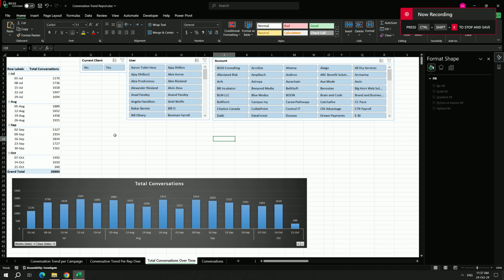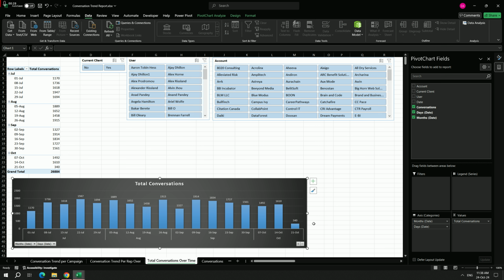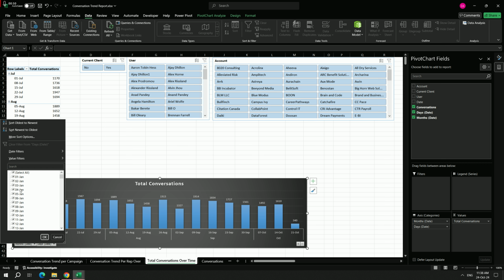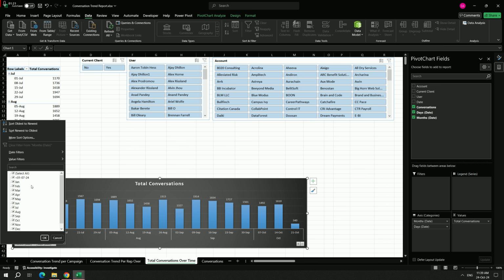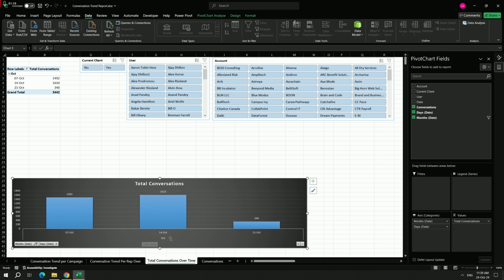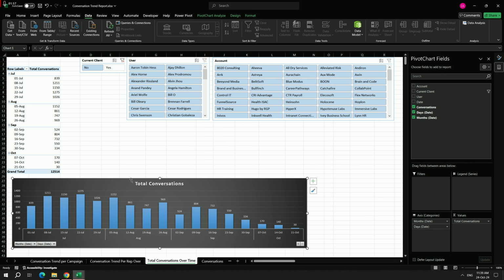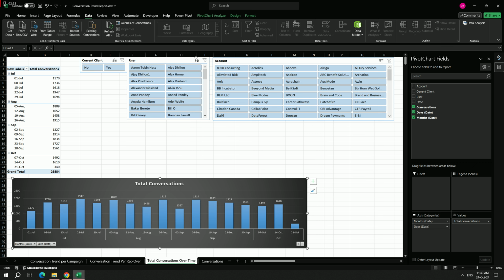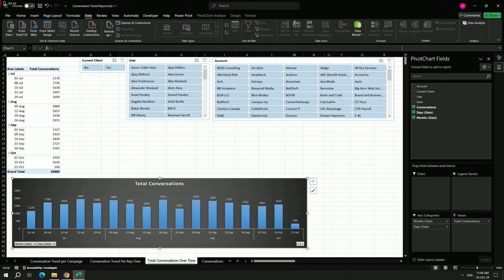2 Using Slicers To Filter For Each User In Excel (Project Communication)